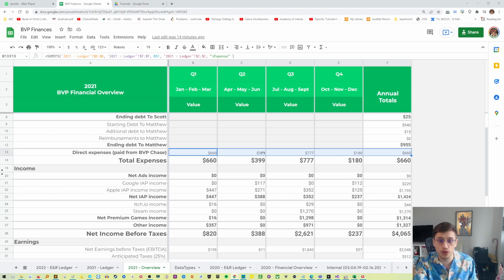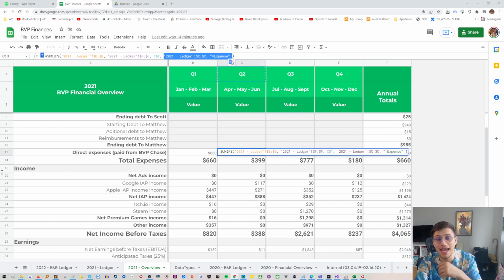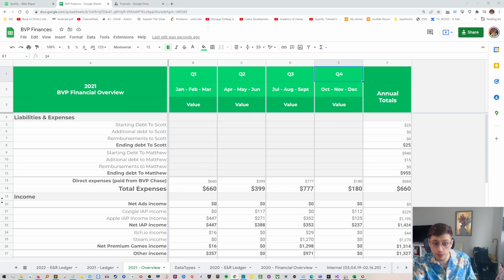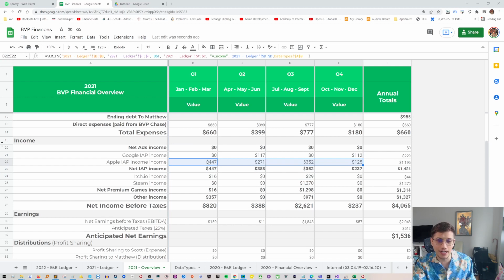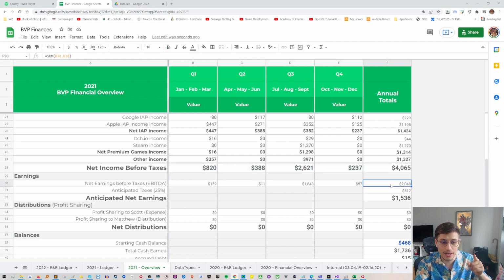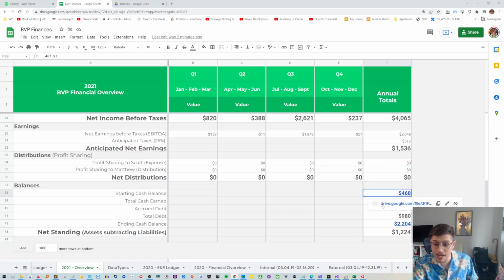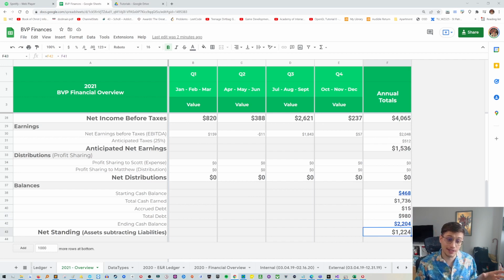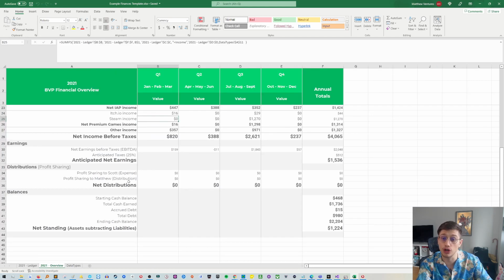Indie Game Finances 💰 (Accounting Tutorial)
This video outlines my current system for formatting our finances and here is a templated Excel spreadsheet that you can use for your own business:

Let me know if you have any similar system or if you have thoughts on how I could improve this system.